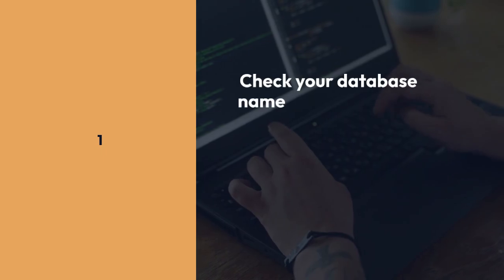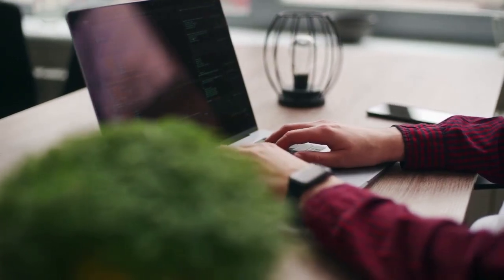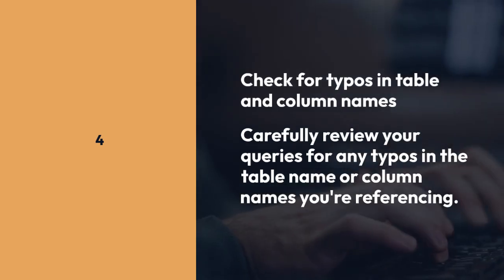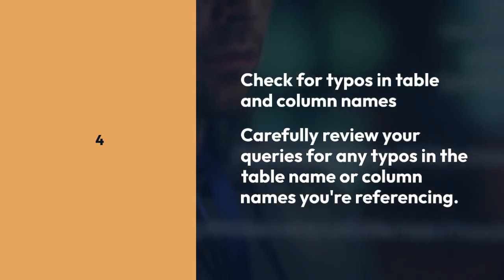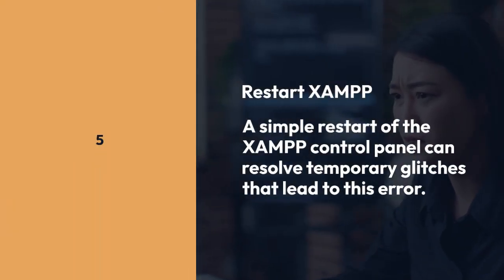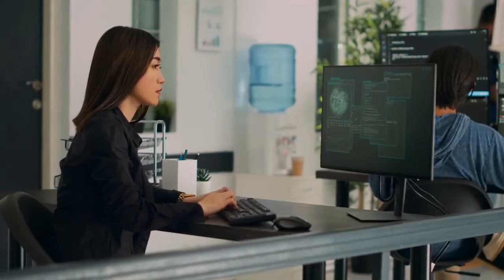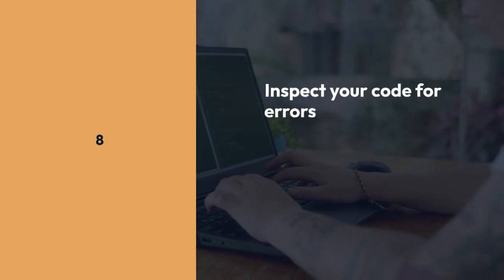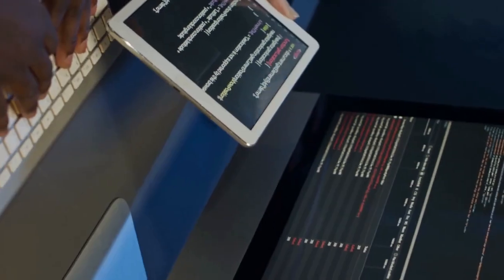Troubleshooting XAMPP MySQL Error 1932: Table Doesn't Exist in Engine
In this video, we will guide you through troubleshooting the XAMPP MySQL Error 1932 "Table Doesn't Exist in Engine." We will show you step-by-step how to resolve this common issue and get your MySQL database up and running smoothly. Follow along to learn the best practices for handling this error and ensure your database tables are properly configured. Don't let this error hold you back - watch our video now and get your MySQL database back on track!